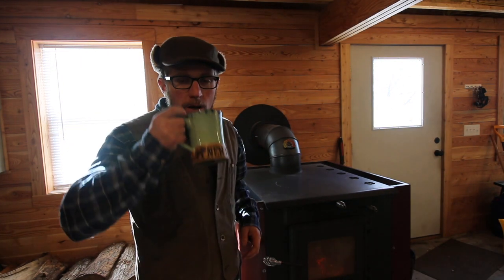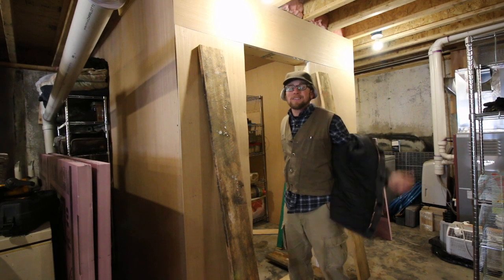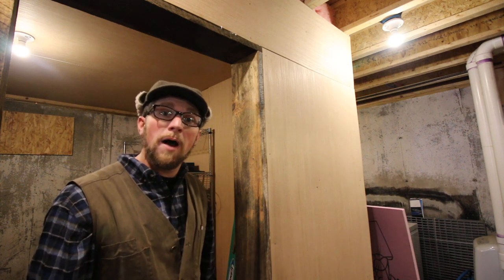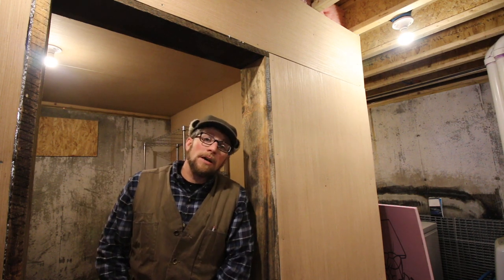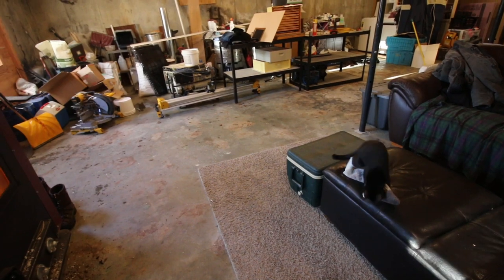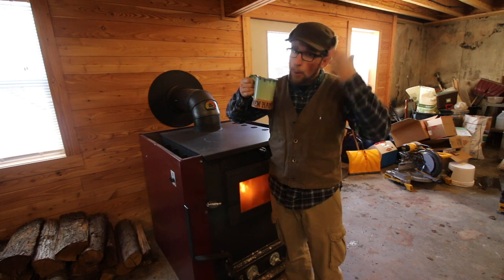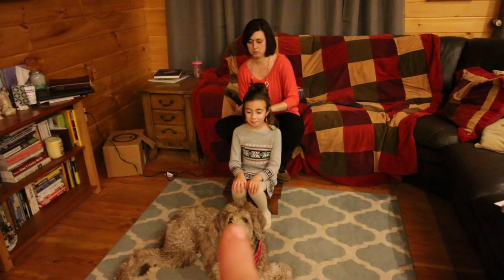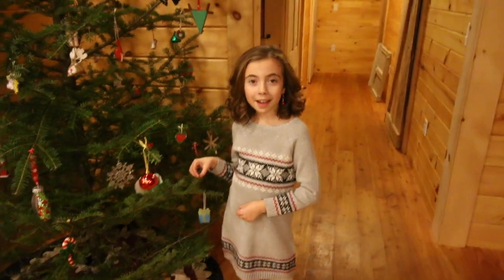Making a DIY Insulated Door For our Root Cellar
We are starting the insulated door for our root cellar that we are building. I was limited on time today w needed to have dinner as a family and get Olivia ready for her winter concert and listen to her sign.

Daily Uploads!